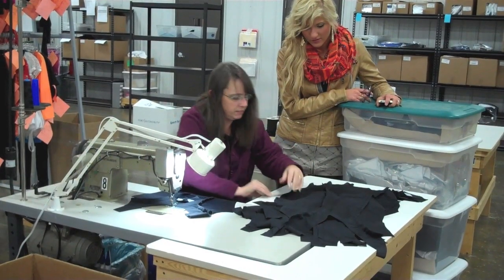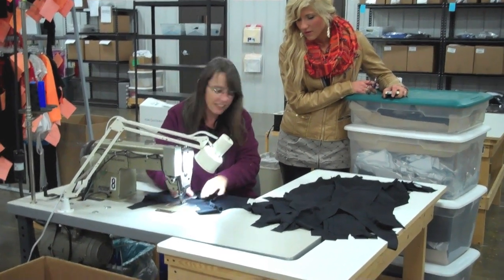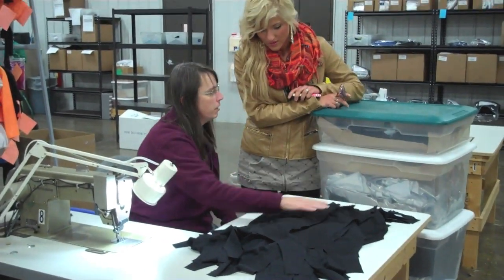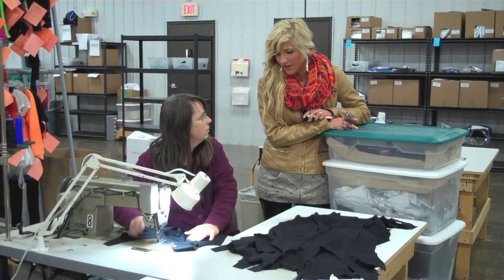Brainerd's Just for Kix makes Super Bowl half-time uniforms again - Brainerd Dispatch MN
A portion of the basic black leotards with a double-breasted jacket seen on the dancers during the halftime show of Super Bowl XLVII held in New Orleans — were designed and made right here in Baxter.

This is the second Super Bowl in the past three years where Just For Kix (JFK) in Baxter made the costumes.

JFK made the costumes in 2011, which were the lighted, silver hooded unitard costumes.

"We're really excited about making the costumes again for the Super Bowl," said Cindy Clough, chief executive officer of JFK. "It's a wonderful opportunity.